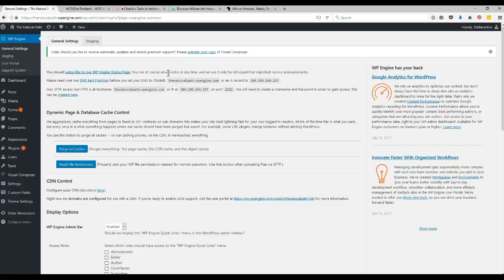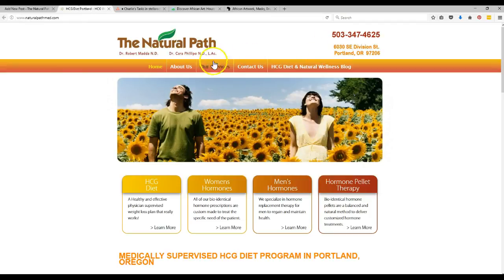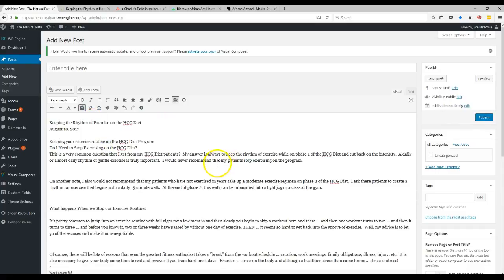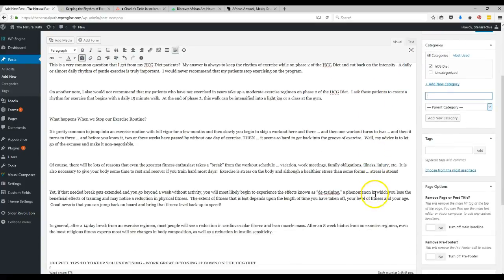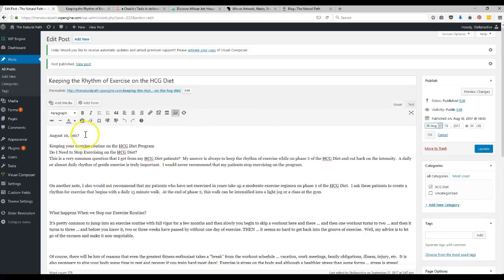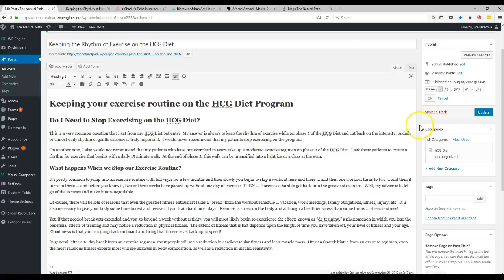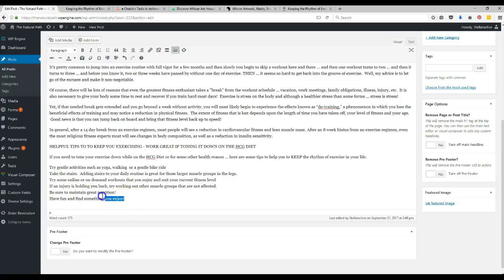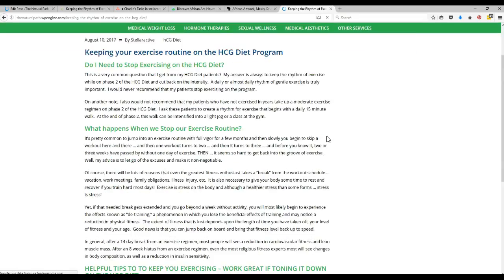Natural Path - blog posts